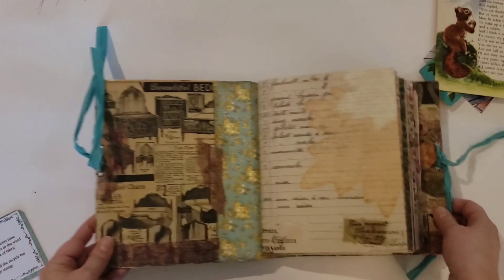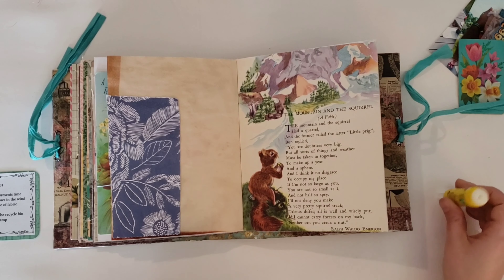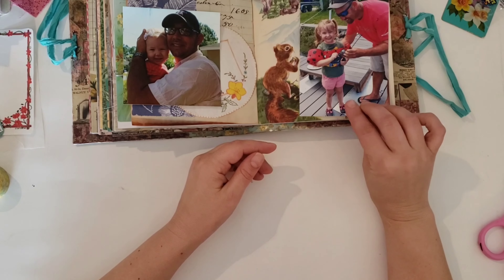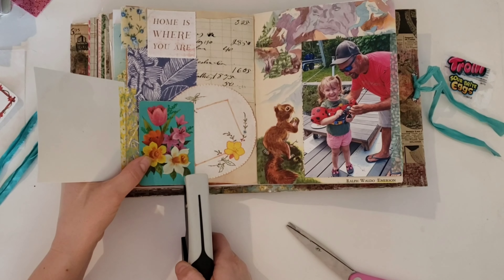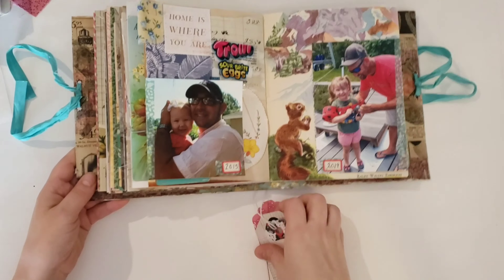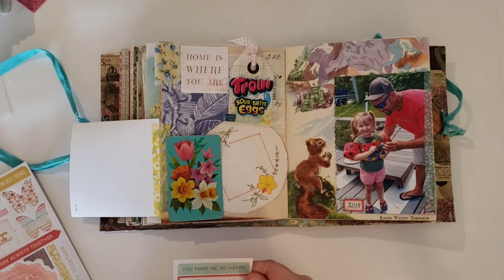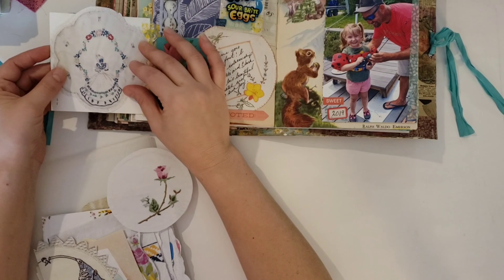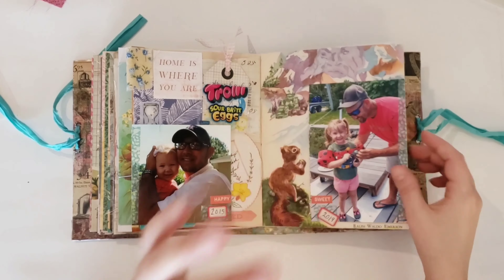Junk Journal Process Video Margarete Miller 5 prompt weekly collage challenge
Hello Everyone! I hope all is well with you and your taking advantage of
 this time at home. I haven't done a challenge in awhile and thought it
 would be fun to try the Margarete Miller collage challenge. Here is the link for a

I am just using my junk journal for this challenge at the moment and I am hoping
 to use the prompt to help tell a story or keep a memory. I hope you enjoy !

Be Blessed! :)